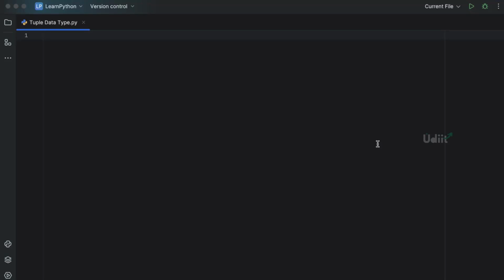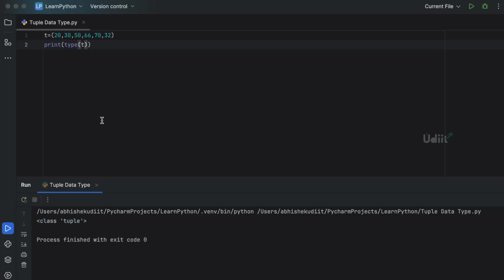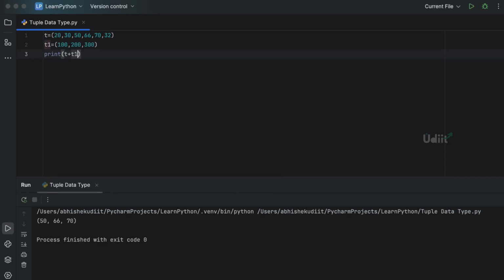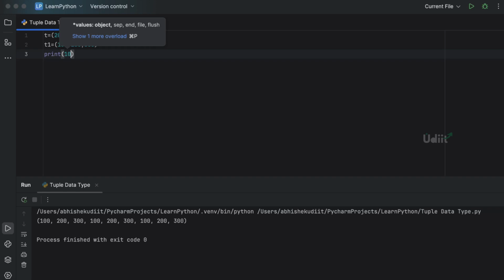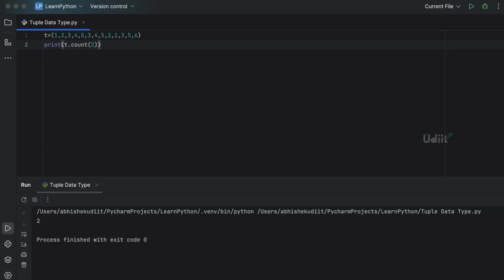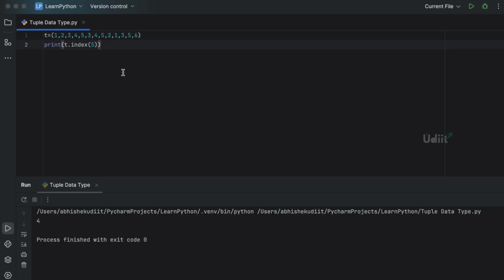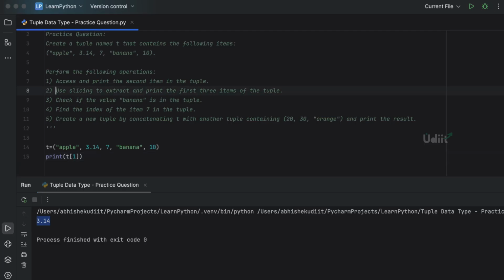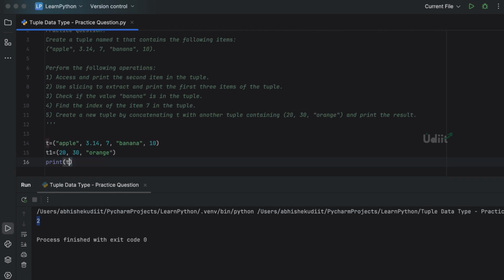Python Tuple Data Type Explained | Python Tutorial for Beginners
In this Python tutorial, you'll learn all about Tuples — an essential data type used for storing ordered and immutable collections of items. If you're learning Python or preparing for interviews, this concept is a must-know!

🔍 What’s covered in this video:

✅ Accessing elements using indexing & slicing
✅ Tuple vs List – key differences
✅ Tuple operations and built-in functions
✅ Immutability explained with examples
✅ Hands-on challenge to test your learning

📌 Tuples are fast, memory-efficient, and perfect for data that shouldn't change. By the end of this video, you’ll know when and how to use them effectively.